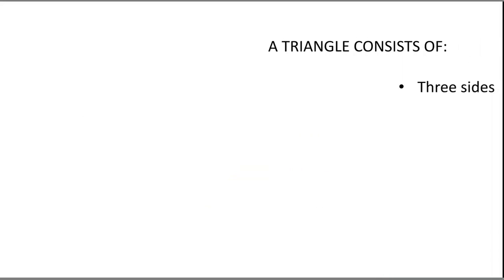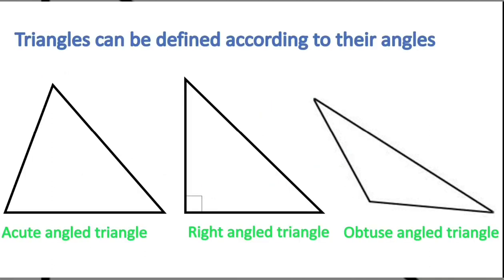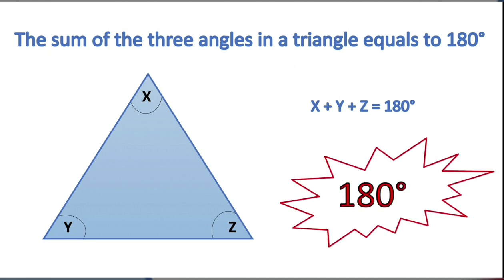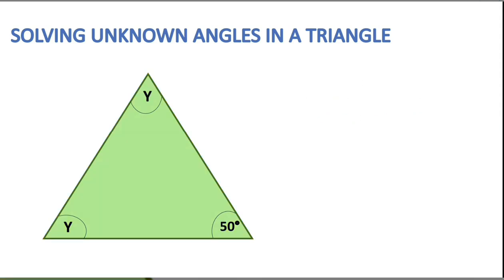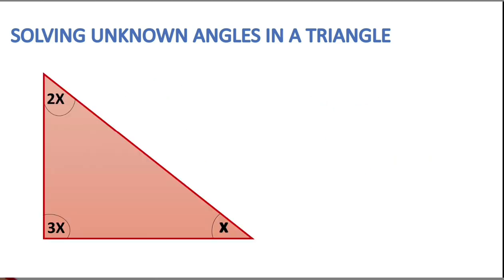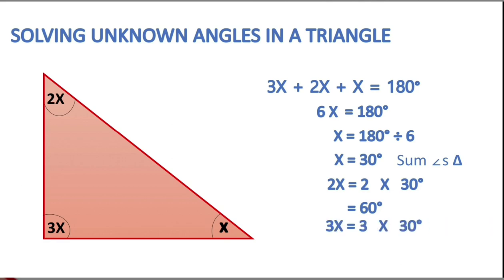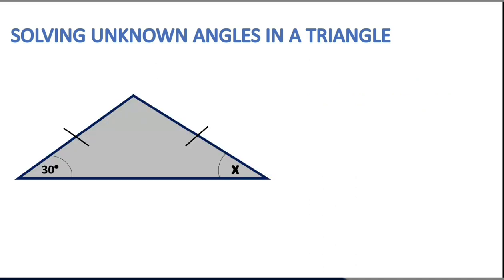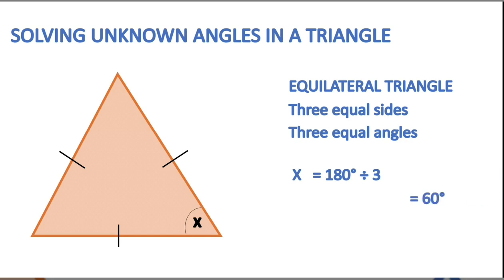Solving unknown angles in a triangle